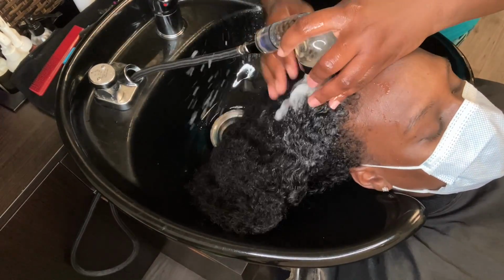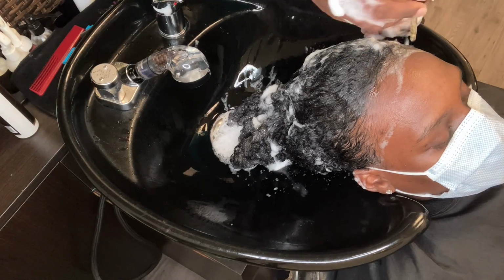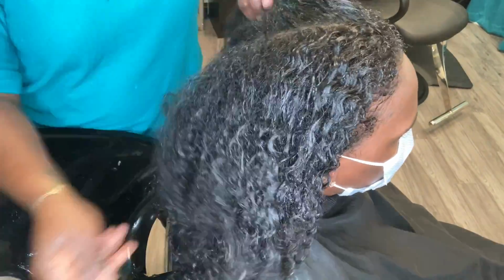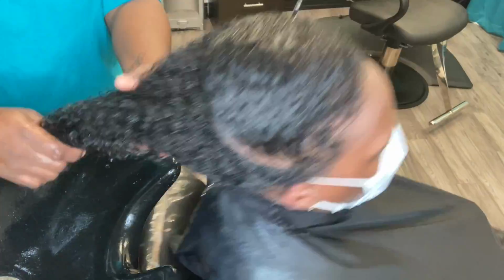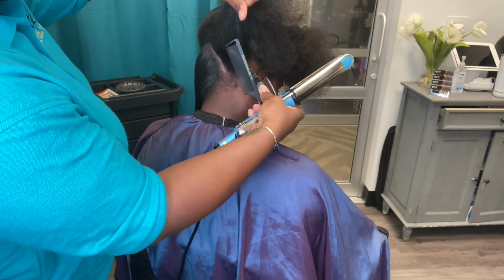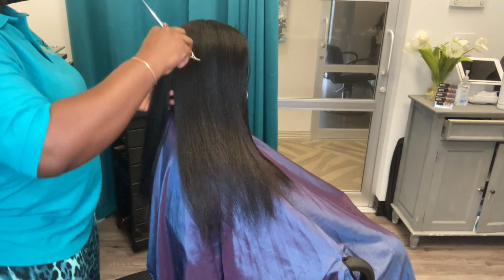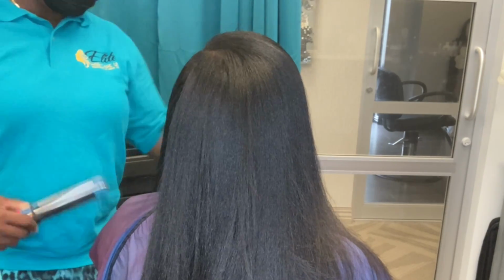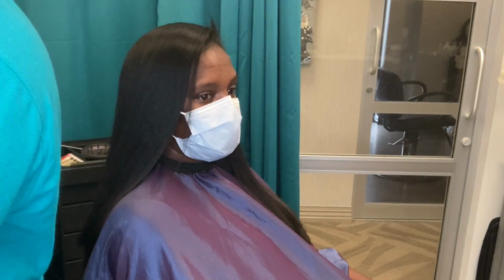Long natural hair maintenance | The difference between a cut and a trim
Shop our brother company Flames Up for all your discretionables and online Smoke Shop

Get basic hair care tools needed for home hair care:
-H2pro Munro 3/10 inch flat iron